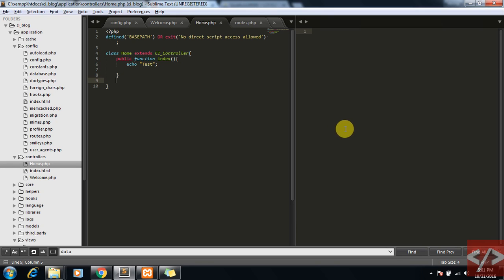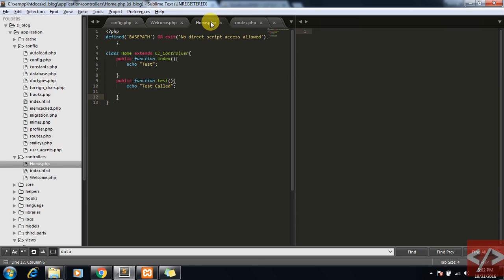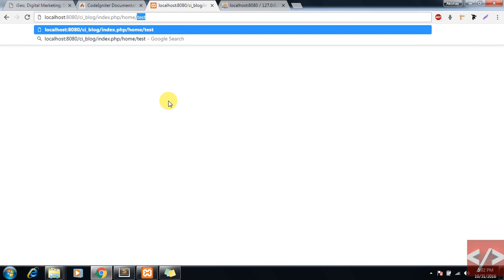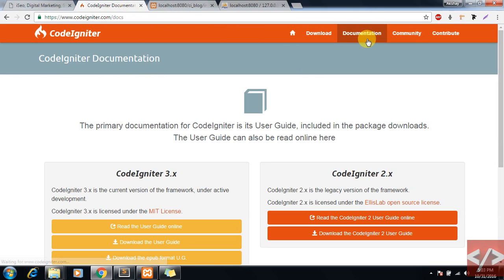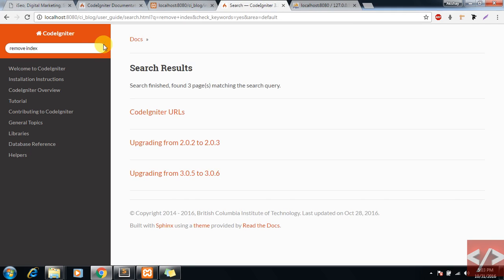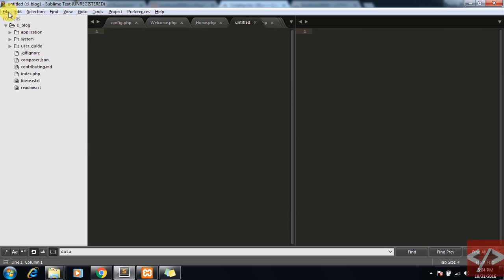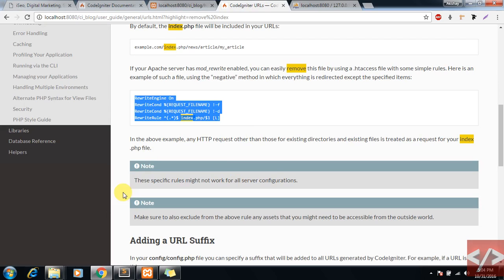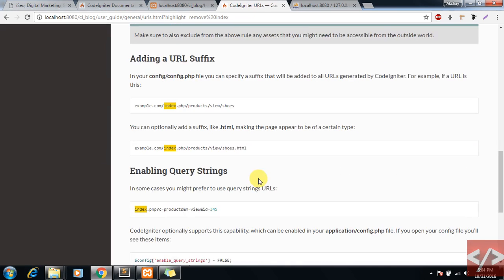How to remove index.php from url in CodeIgniter 3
This video tutorial shows how to remove index.php from url in CodeIgniter 3.